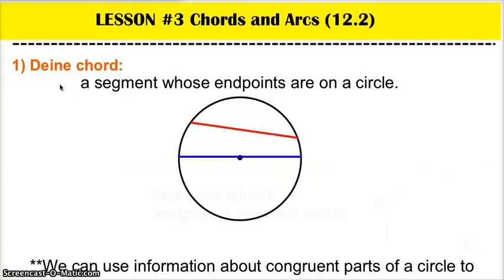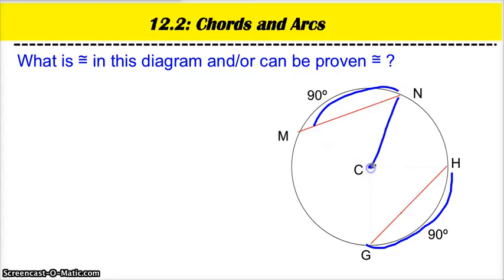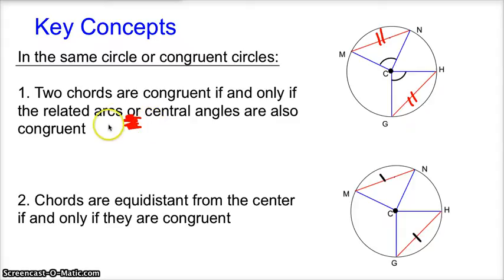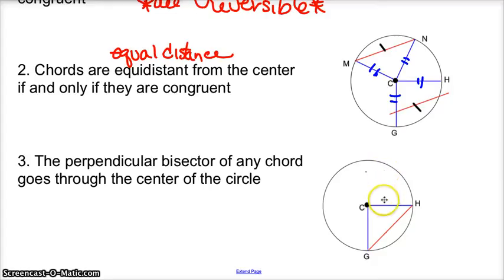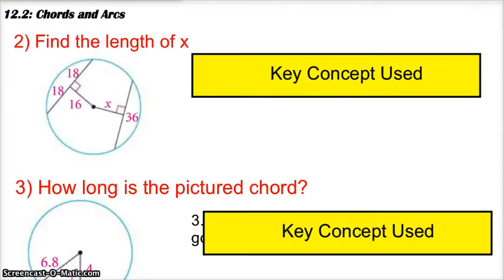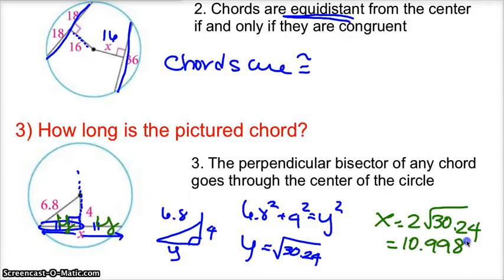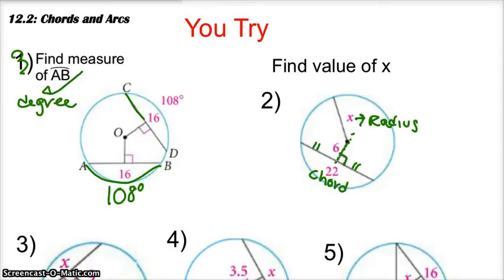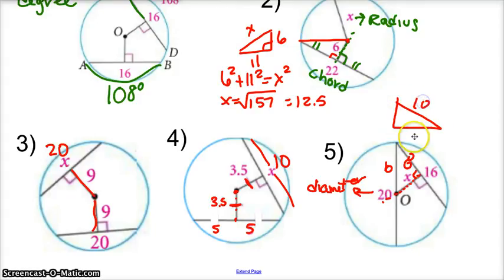geo 12 2 #1 chords and arcs